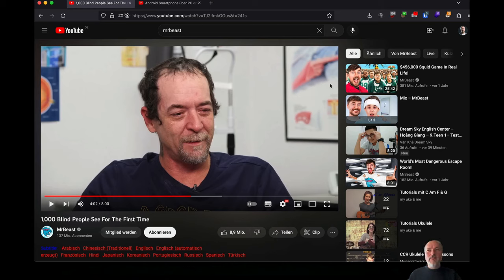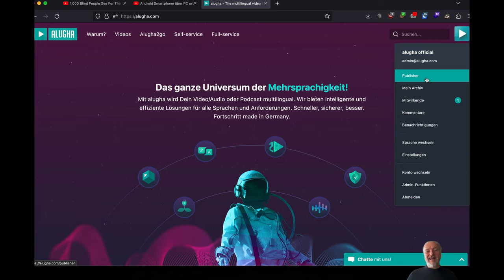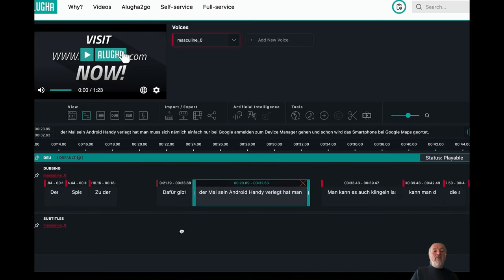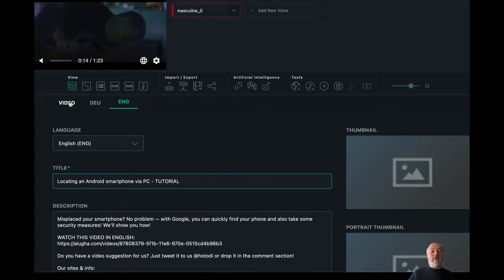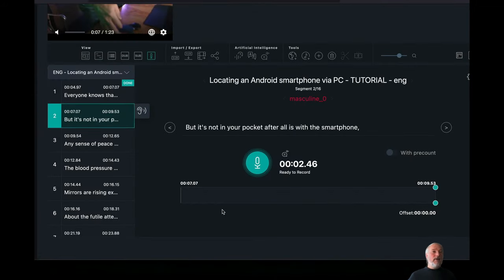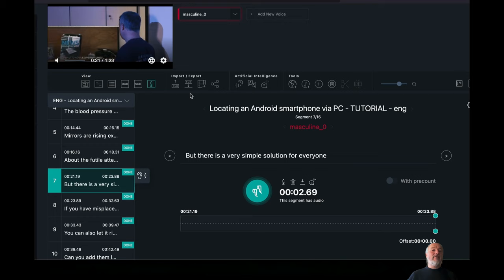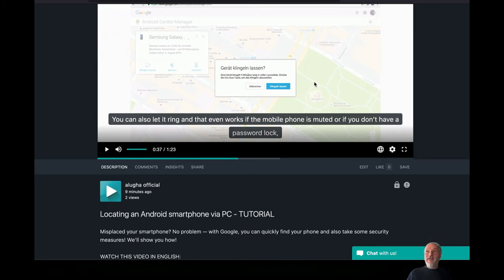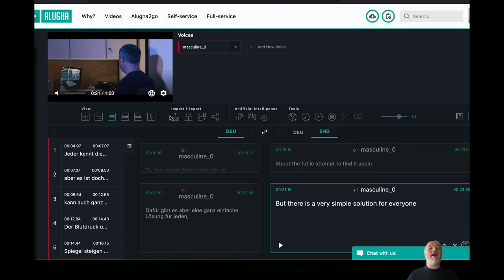How to use the alugha dubbr to get your Video like MrBeast into multiple languages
If you want to get your video into multiple languages like the one from MrBeast you can use the alugha dubbr, invite collaborators or use the AI to add up to 125 languages. Once you are done you can merge the recordings with the original audio from the video and use ducking, or you could also use a so-called international track (Jingle...) to be used in each clean recording.

0:00  Intro
0:22 MrBeast and Multitrackaudio
1:11 Import and prepare your video to alugha
1:29 Use the dubbr wizard
2:12  Video source language in the dubbr
2:29 dubbr timeline
2:37 Adjust segmentation
3:22 Add another language and run the AI
3:46 Adjust the translation in the side-by.side editor
3:57 Invite collaborators
4:18 Start recording the new segments
5:05 Run Text-To-Speech for automated voices
5:29 Add an international track or use ducking for the voice-over
6:52 Publish the audio and transcript/subtitles
7:10 Export transcript as WebVTT, SRT or PlainText
7:36 Check the result on the SingleVideoPage on your video
8:00 Export audio and/or video and use it on YouTube